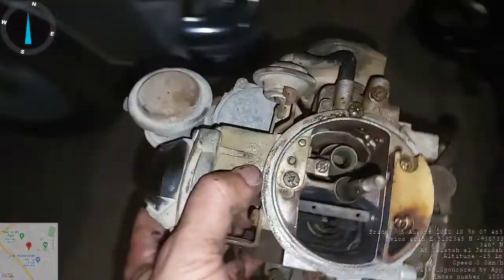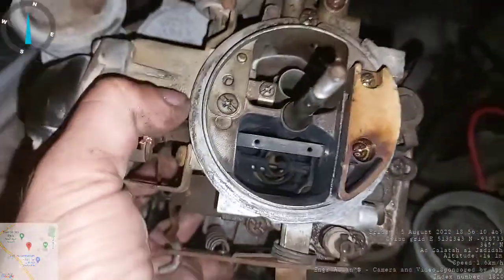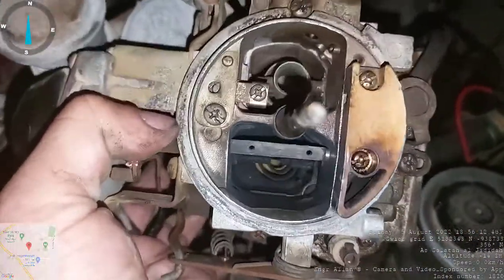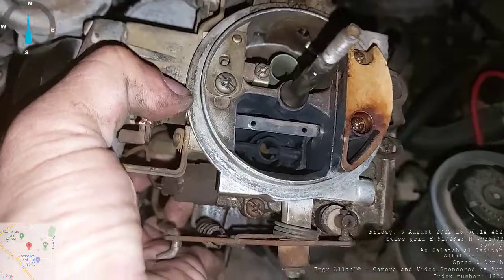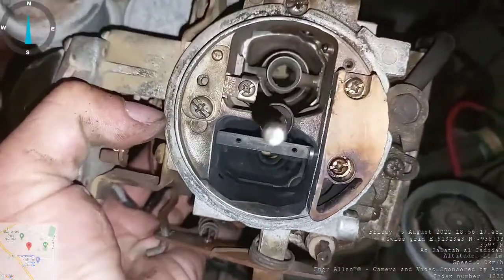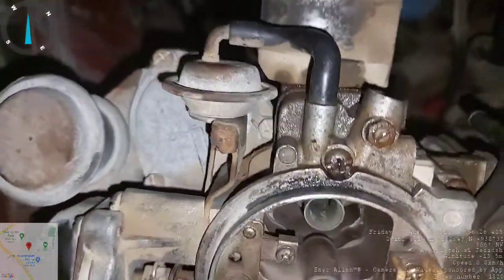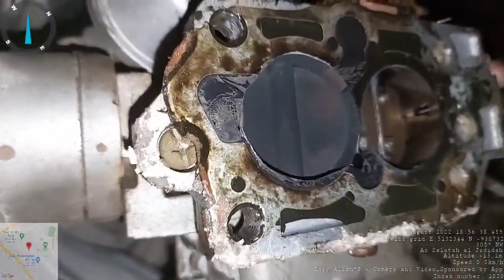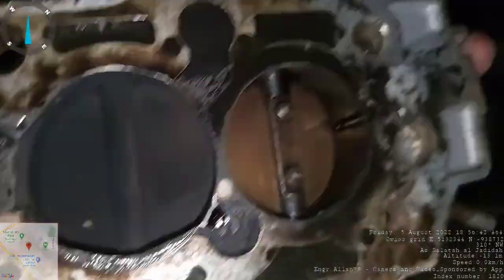Carburetor Overhauling Part 1 _ For My 1996 Nissan Pickup D21 Hardbody. Old but I love this car.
Overhauling Carburetor for My Nissan Pickup 1996